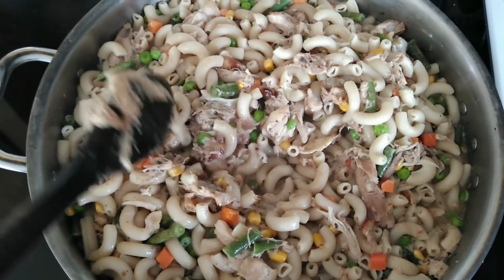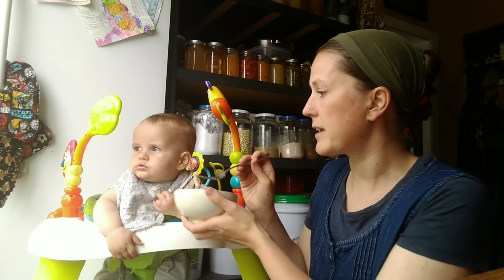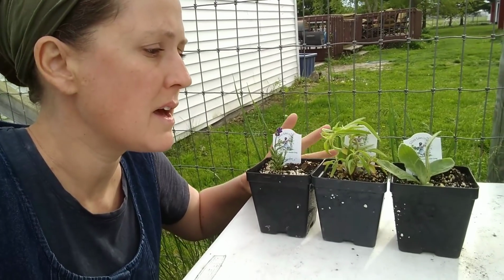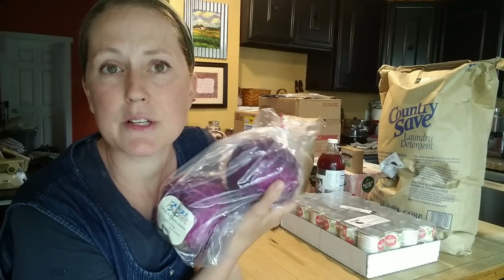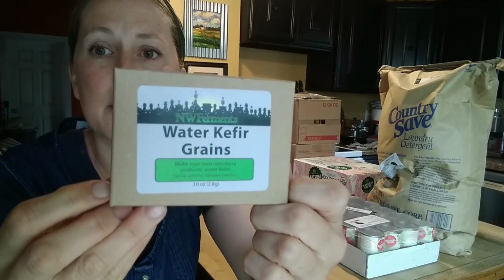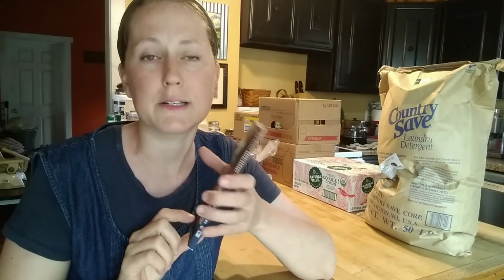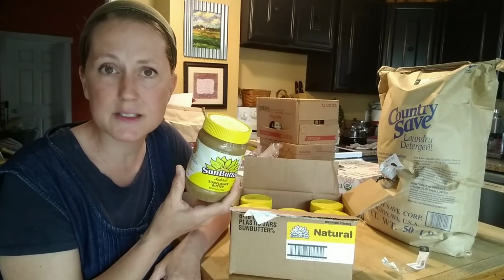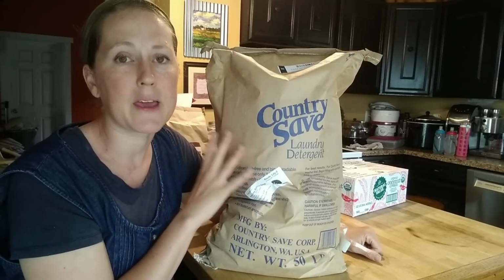Bulk Food Haul ~ Large Family ~ Azure Standard Delivery Day